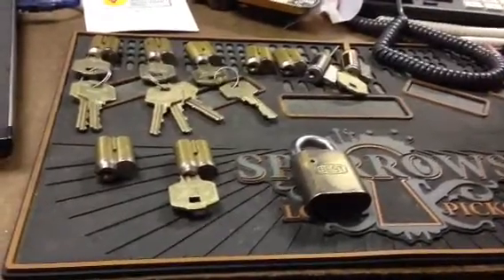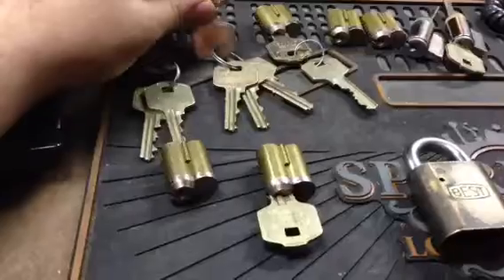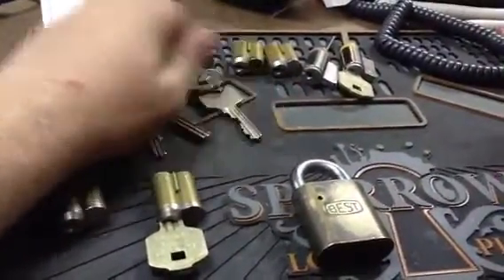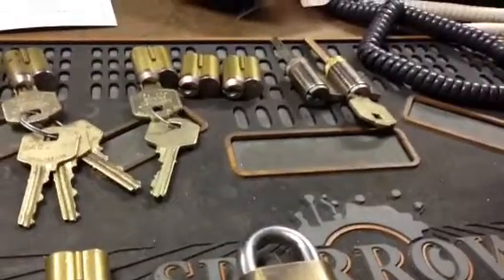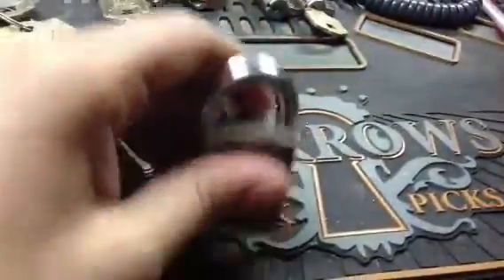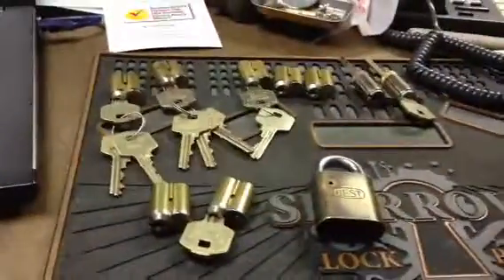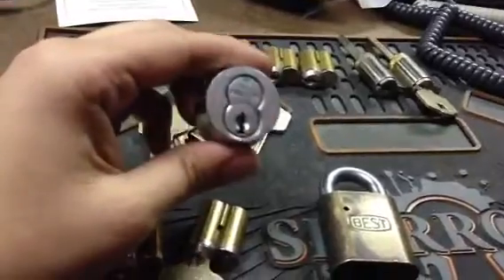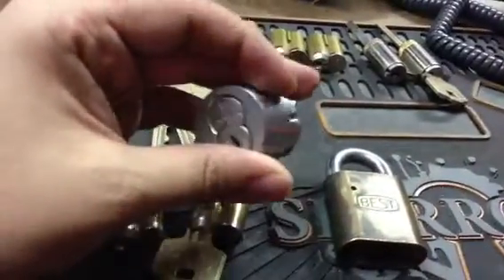Kaba peaks cores!